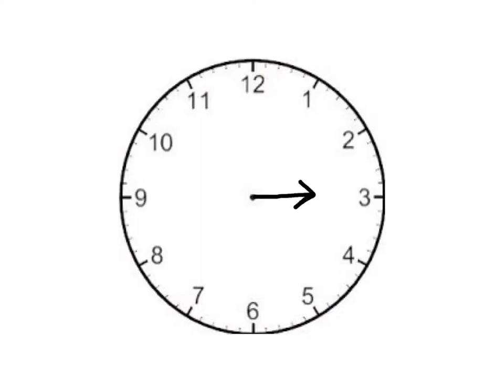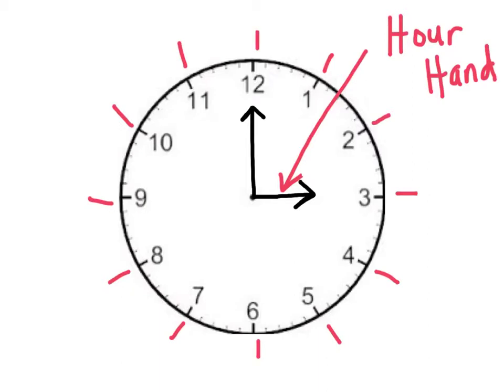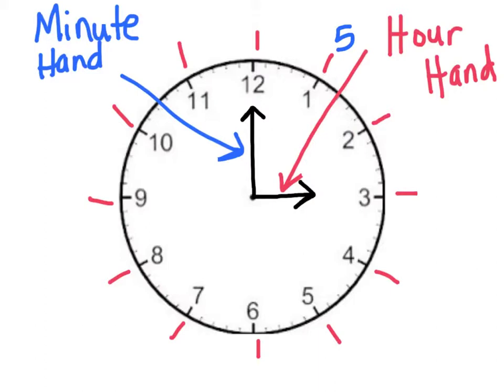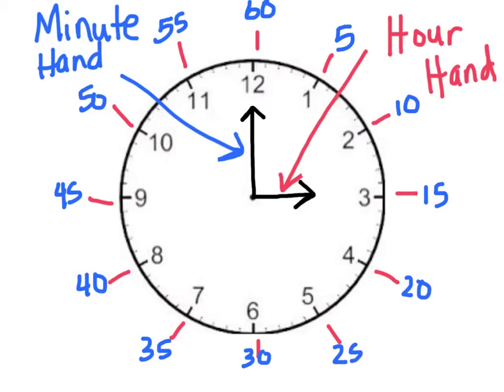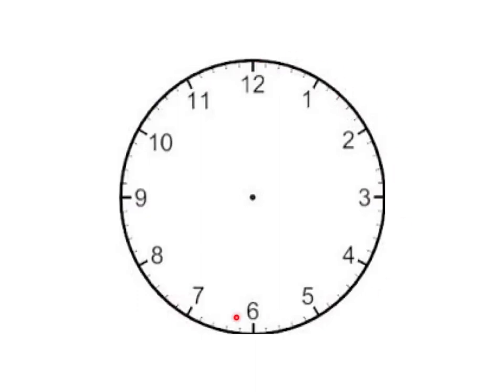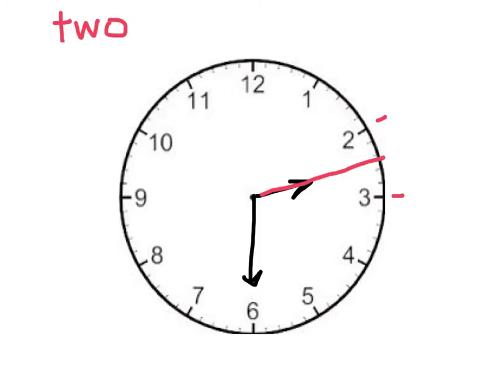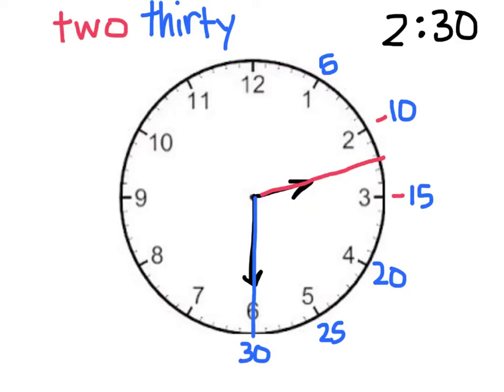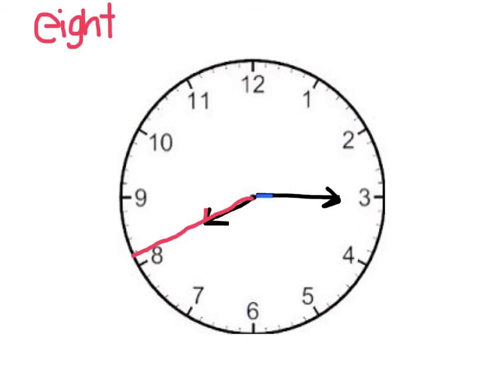Telling Time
Time, clock